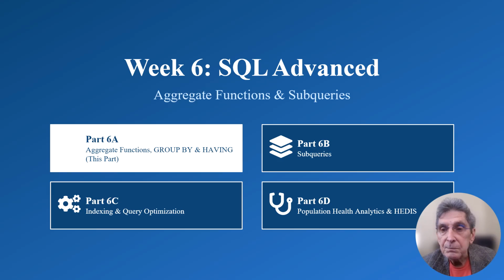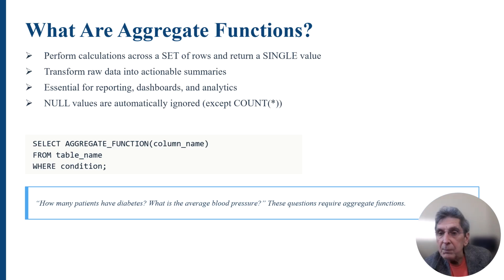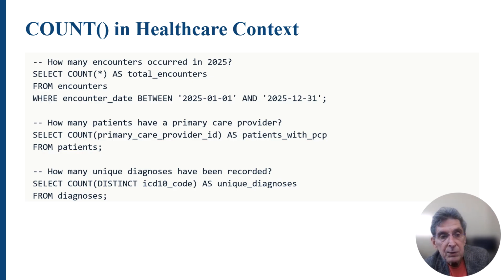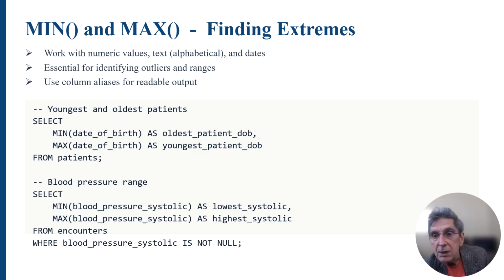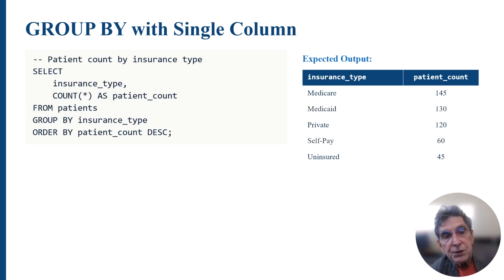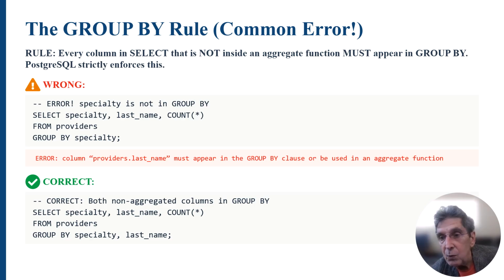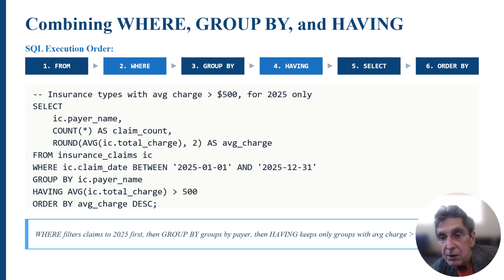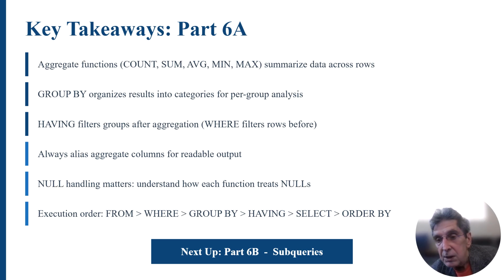VI A: SQL Aggregates Explained: SUM, AVG, COUNT, GROUP BY & HAVING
Stop working with single rows; start analyzing data sets.
In this tutorial, we move beyond basic SELECT statements to unlock the real power of SQL: Data Aggregation. You'll learn how to summarize thousands of rows into meaningful insights, a critical skill for data analysis, healthcare analytics, and reporting.
We cover the 5 core aggregate functions and the crucial difference between filtering rows (WHERE) and filtering groups (HAVING)—a common interview question and stumbling block for beginners.

In this video, you will learn:

1. The 5 Core Functions: How to use COUNT, SUM, AVG, MIN, and MAX.
2. Handling NULLs: Why COUNT(*) and COUNT(column) give different results.
3. GROUP BY: How to categorize data (e.g., by insurance type or provider).
4. HAVING vs. WHERE: The specific rule for when to use each clause.
5. Real-World Examples: Benchmarking provider performance and analyzing healthcare payer mixes using PostgreSQL.